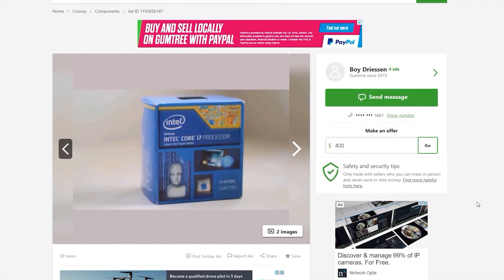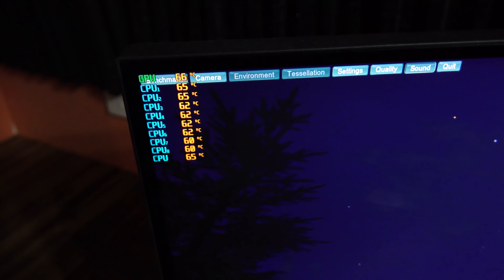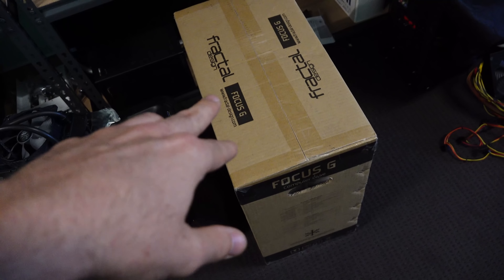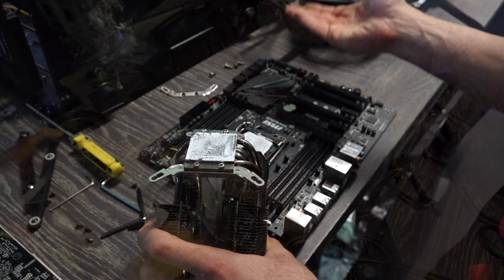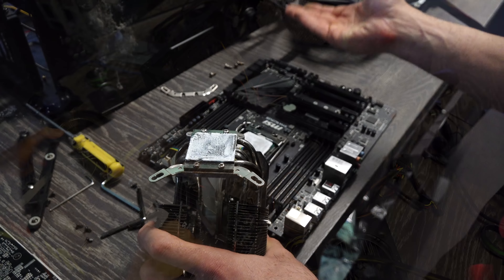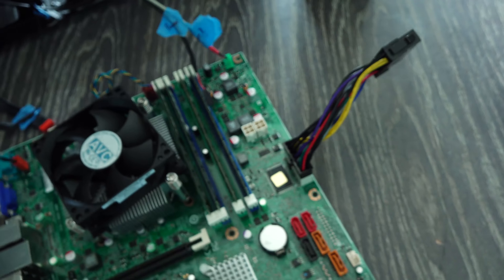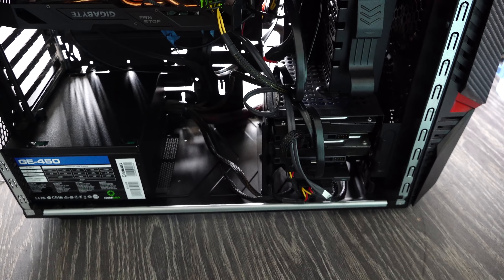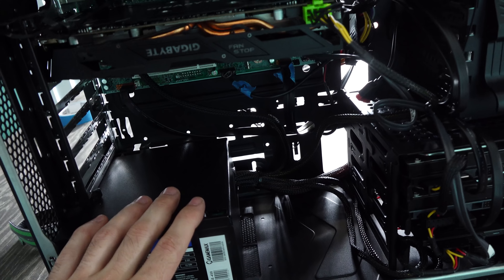How to Part Out Gaming PCs to Sell | PC Building VLOG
Here is one of those vlogs regarding questions that I get asked from time to time about how I sell Gaming PCs, so I thought I might just take you guys through a test drive building some of the PCs I have around here, as well as having some fun with it and then talking about some consumer behavior and how it applies to this gig.

Try your luck on a Dell Vostro